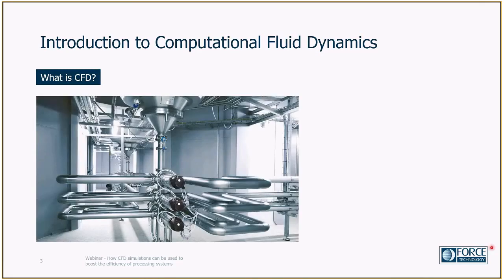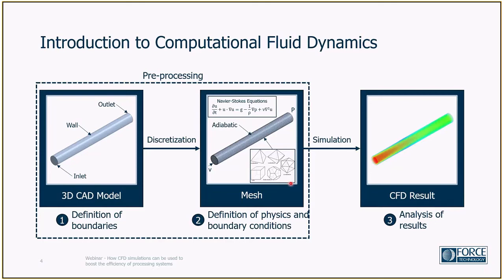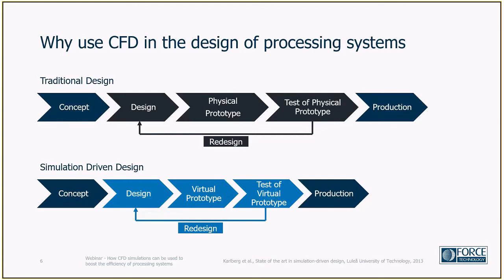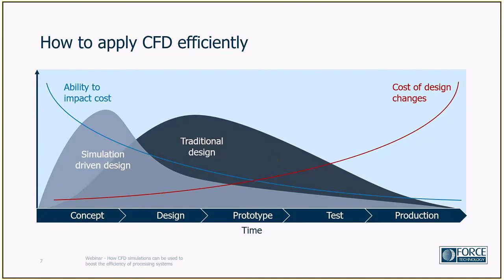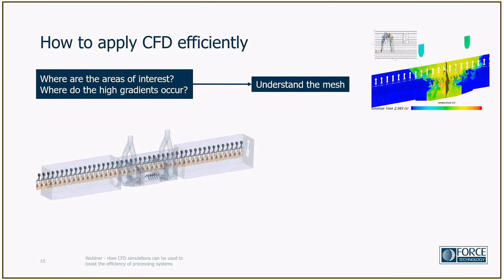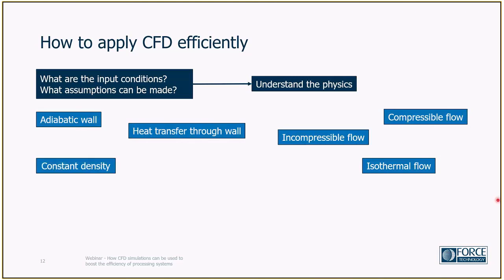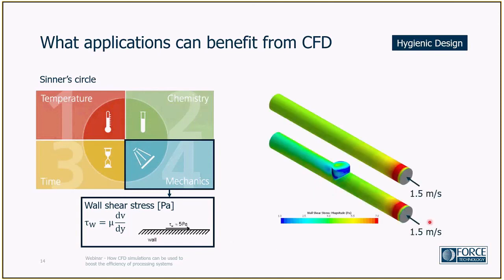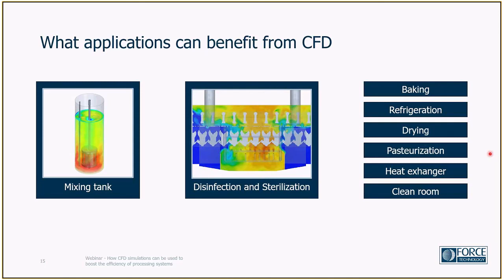Webinar: Boost the efficiency through CFD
Webinar regarding how CFD simulations can be used to boost the efficiency of processing systems.

Read more about how FORCE can aid you by utilisation of CFD